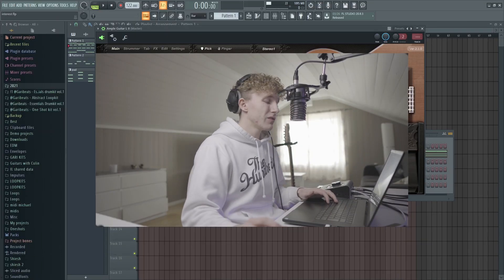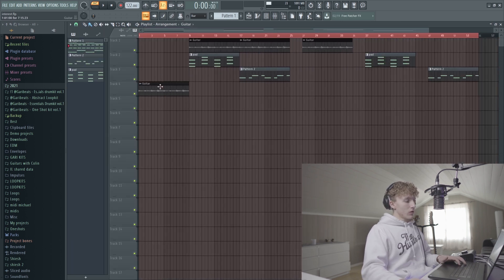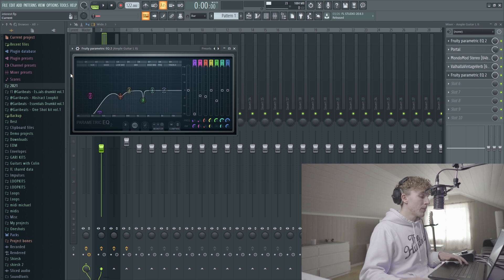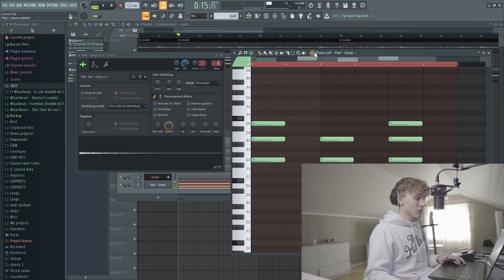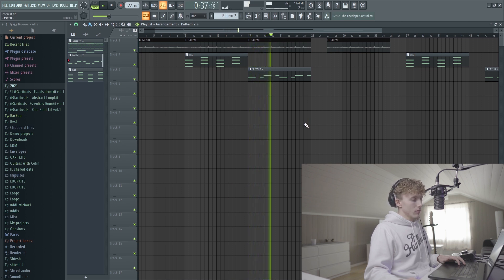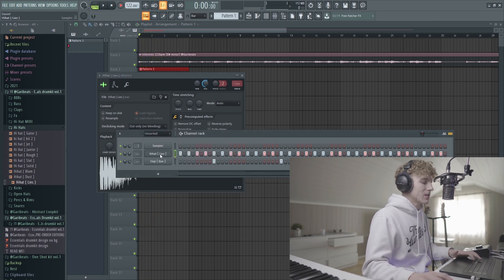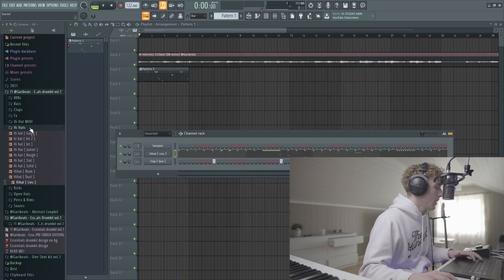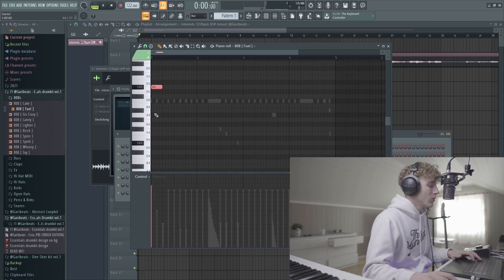Making REALISTIC Guitar Melodies/Samples (Best guitar vst!) | FL Studio 20 Tutorial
Making REALISTIC Guitar Melodies/Samples (Best guitar vst!) | FL Studio Tutorial